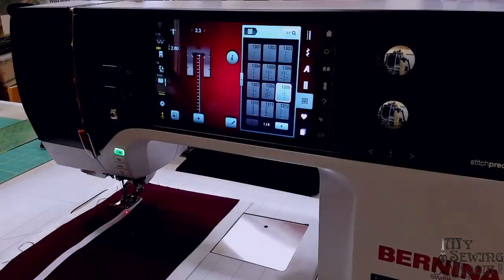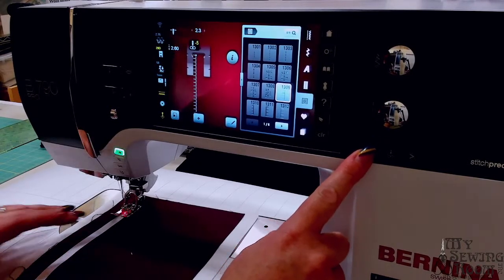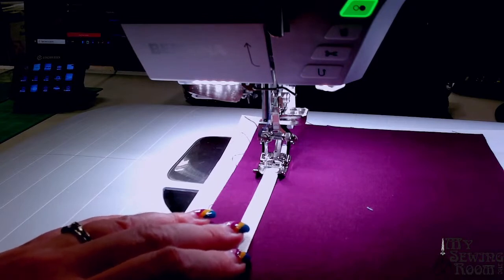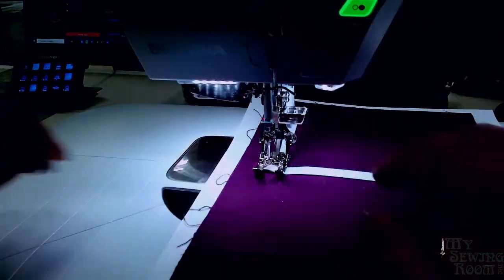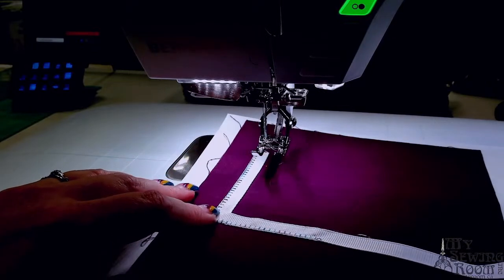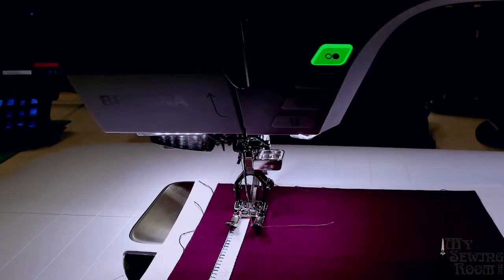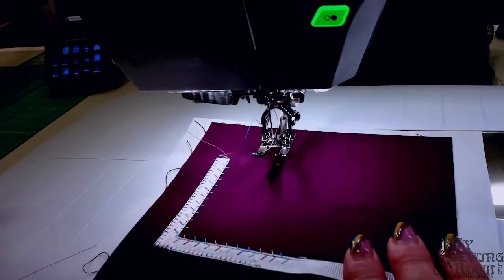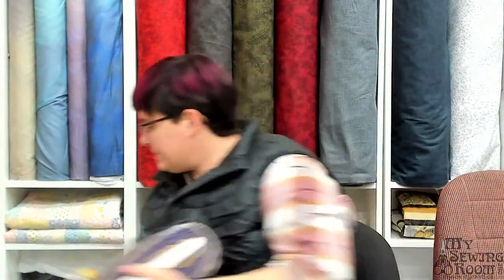Bernina 790 Pro - Needle Point Laser With Decorative Stitches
Bernina 790 Pro